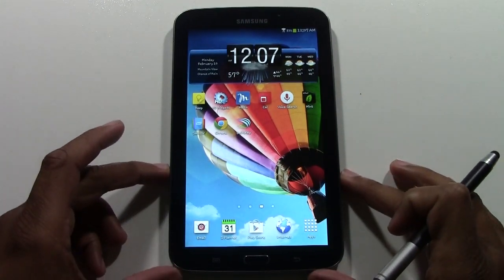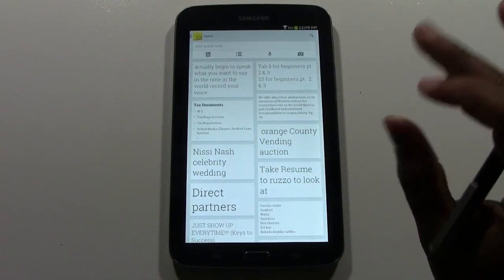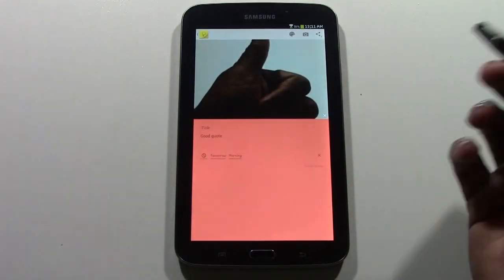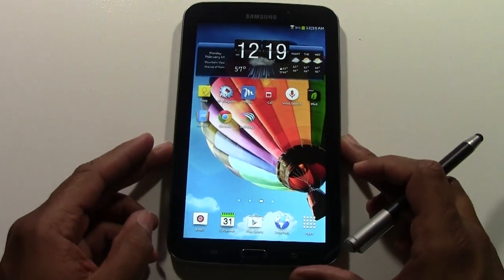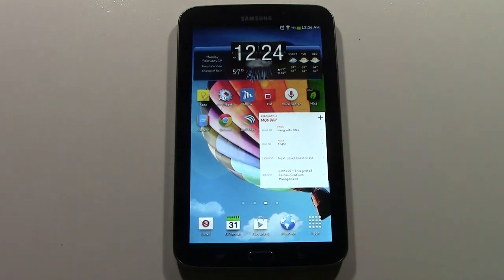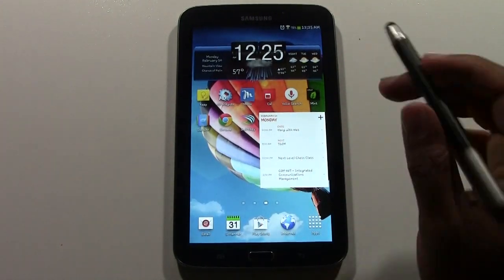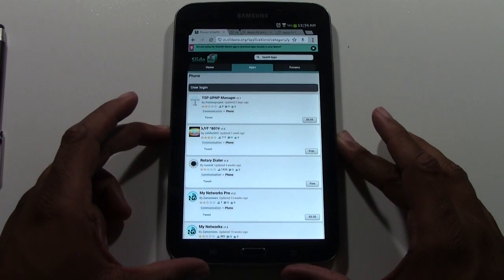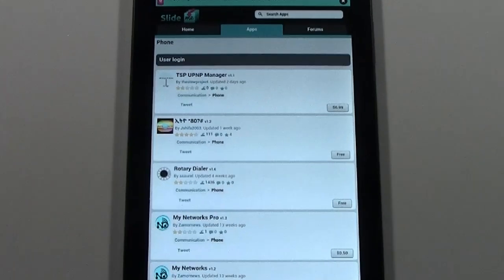Galaxy Tab 3 7.0 for Beginners (Part 3)​​​ | H2TechVideos​​​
Galaxy Tab 3 7.0 for Beginners (Part 3)